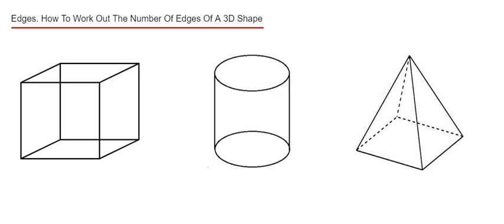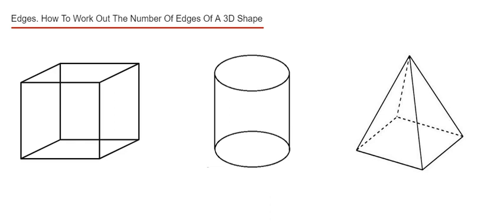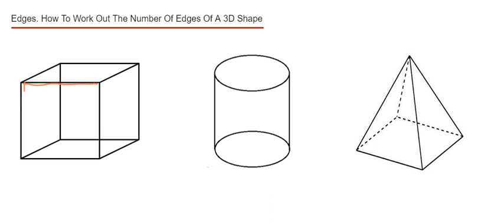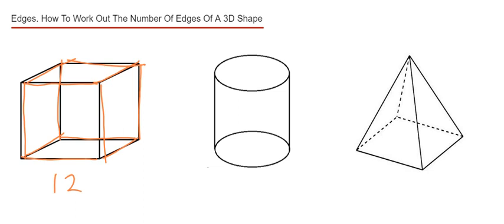Edges. How To Work Out The Number Of Edges On A 3D Shape (Cube, Cylinder, Pyramid Examples)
In this video you will learn how to find the number of edges on a 3D shape. You can find the number of edges by counting the sides. An edge is formed when two surfaces meet. The easiest way to do this is to count the lines that you can see.

For the cube you will count 12 edges.
For the cylinder you will count 2 edges.

For the square based pyramid you will count 8 edges.